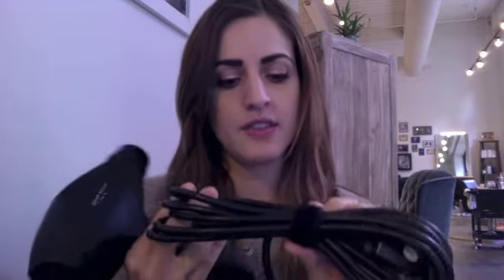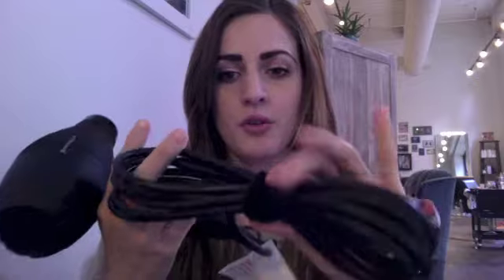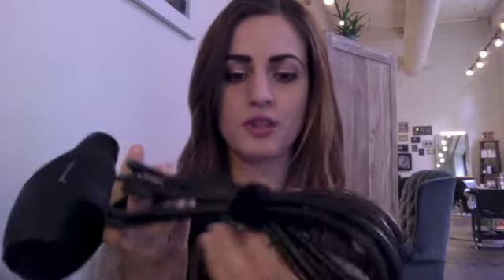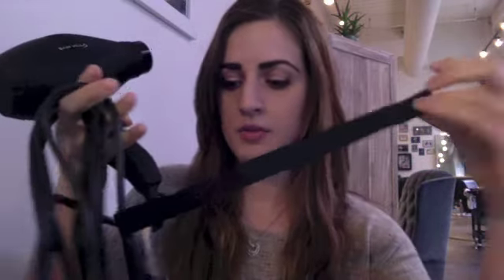My Favorite Blow dryer!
Kristen reviews Sam Villa's ETC Light Blowdryer